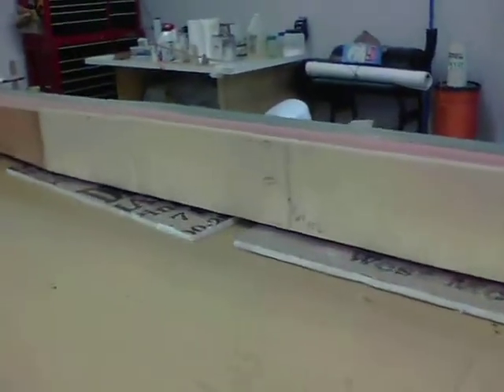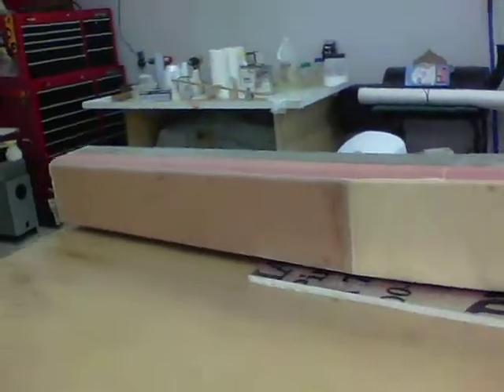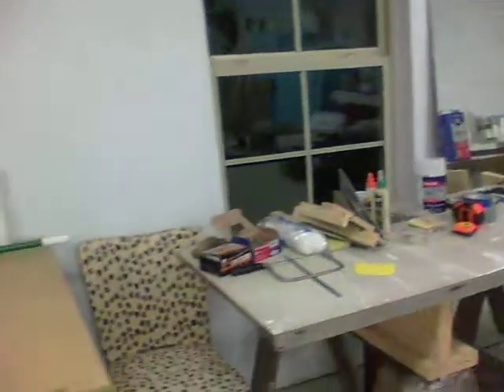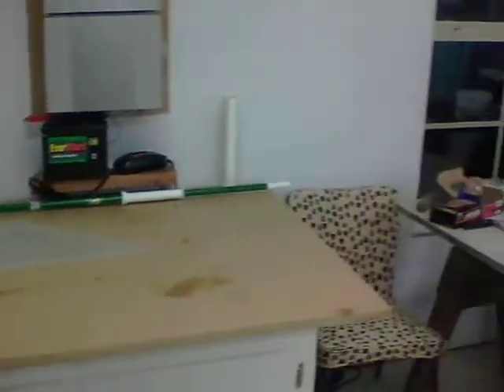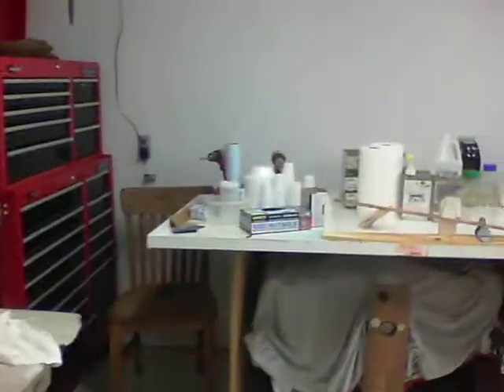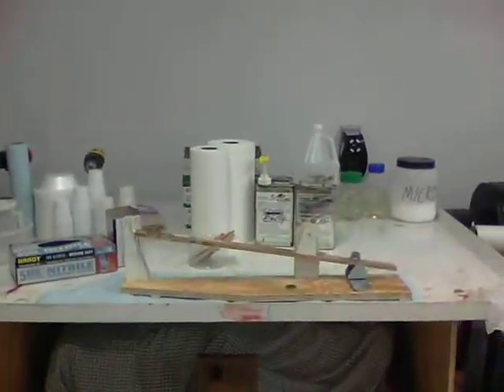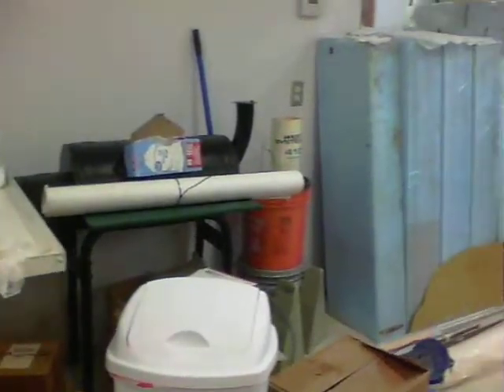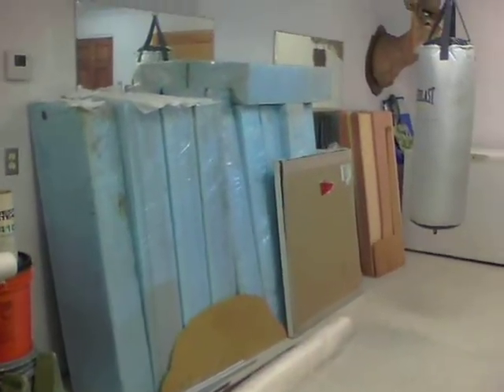Building the Cozy Mark 4 Center Section Spar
An overview of the CS spar that I have built so far.